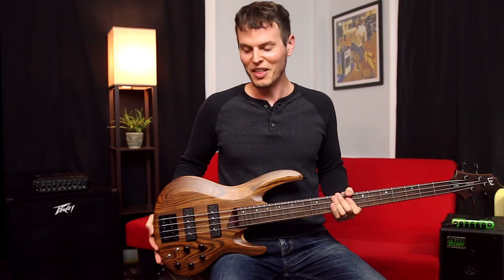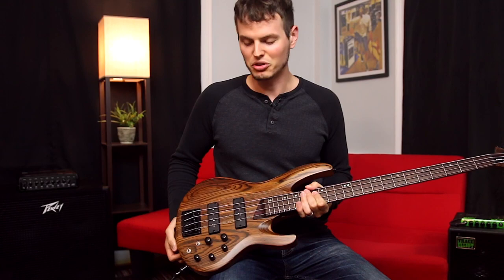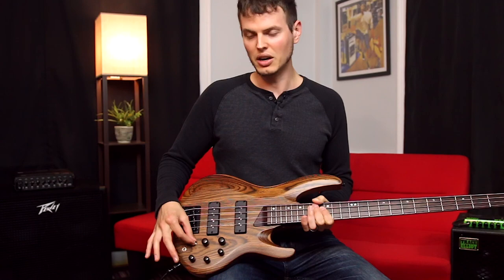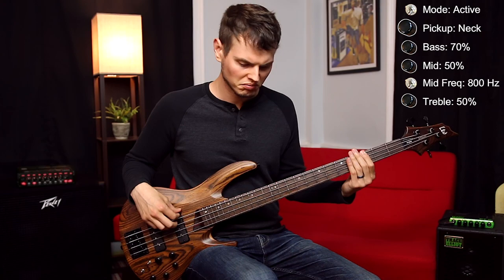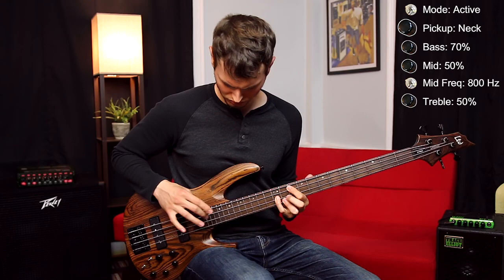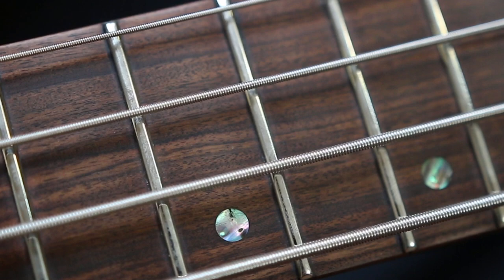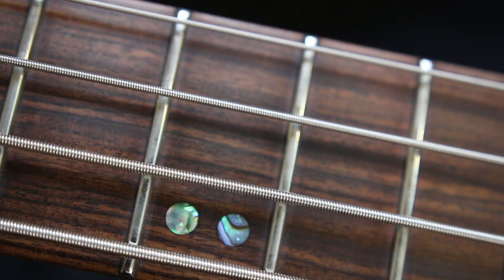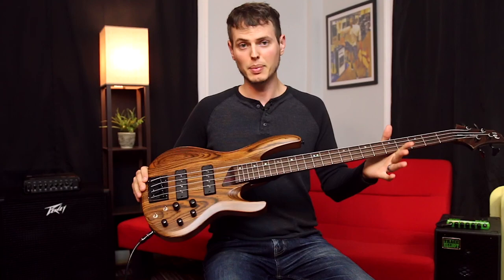ESP LTD B-1004 - Demo by Nathan Navarro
A demo of the ESP LTD Deluxe B-1004 bass guitar by Nathan Navarro. Ain't it purdy?!

— NEXT STEPS —

2. Download Tabs, Backing Tracks, and Guitar Pro files for all of my

4. Donations are very much appreciated and really do make a difference. Whenever a donation is made, I receive an email instantly and it encourages me to keep making killer music. :)

— ABOUT ME! —

Hi, my name is Nathan Navarro and I want to share my love for all things bass with you. I review gear, perform as a recording and touring bassist, and write original music. Every now and then I'll throw in a cover song or a lesson. :)